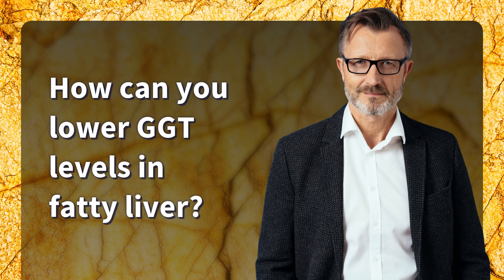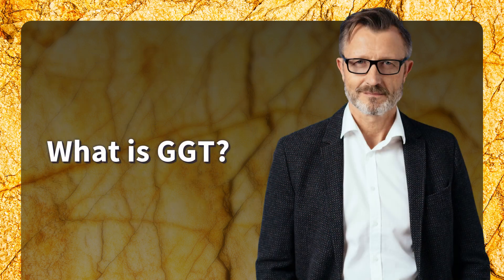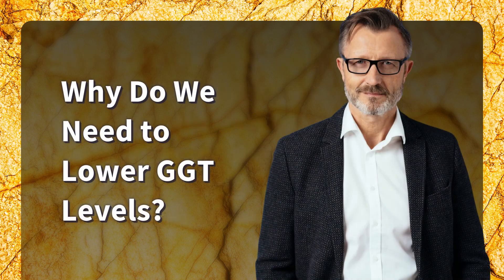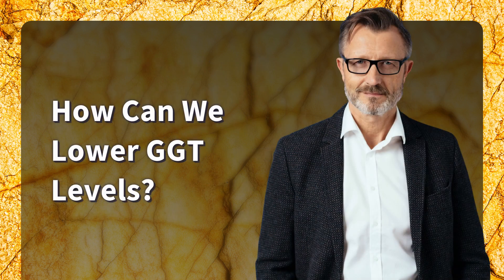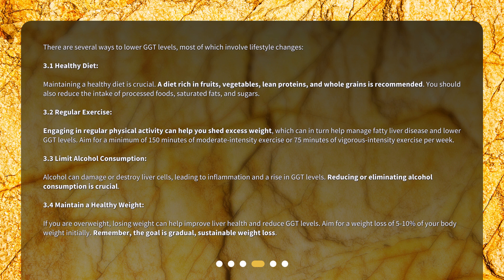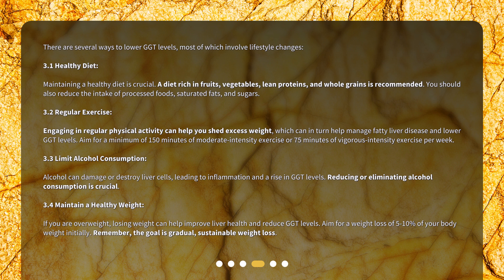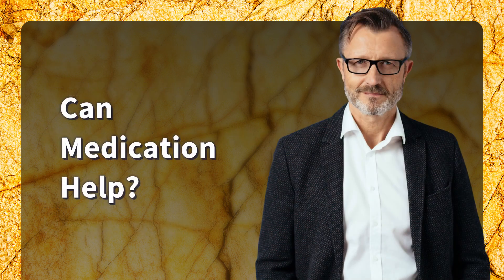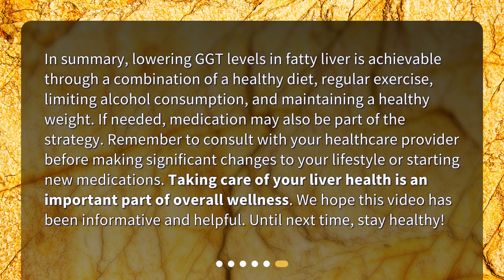How can you lower GGT levels in fatty liver?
Lowering GGT Levels in Fatty Liver: A Comprehensive Guide • Learn how to lower GGT levels in fatty liver with this comprehensive guide! Elevated GGT levels can indicate liver disease, but there are lifestyle changes you can make to reduce inflammation and improve your liver health. From healthy eating to regular exercise, this video covers all the methods you can adopt to bring those levels down. Don't miss out on these valuable tips!

00:00 • How can you lower GGT levels in fatty liver?
00:29 • What is GGT?
00:49 • Why Do We Need to Lower GGT Levels?
01:11 • How Can We Lower GGT Levels?
02:26 • Can Medication Help?